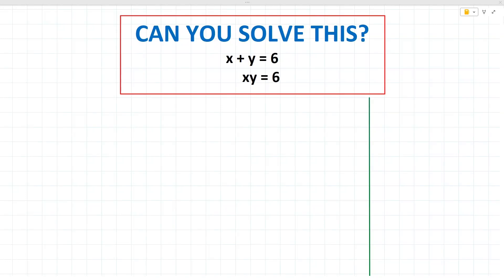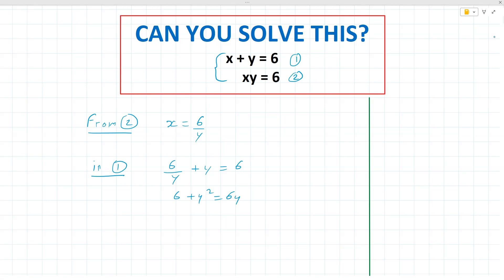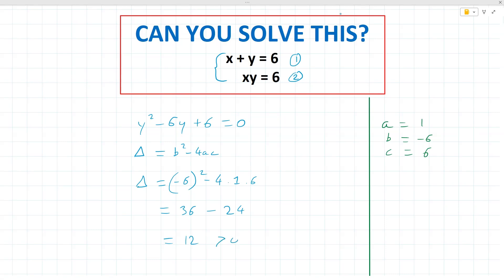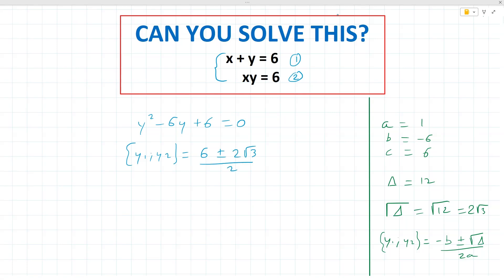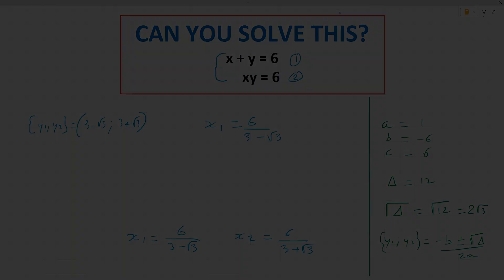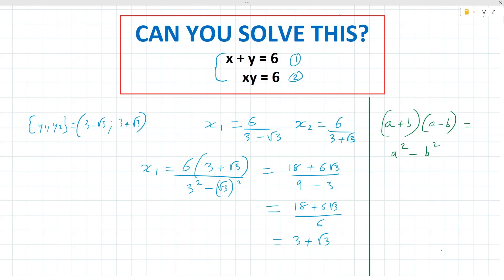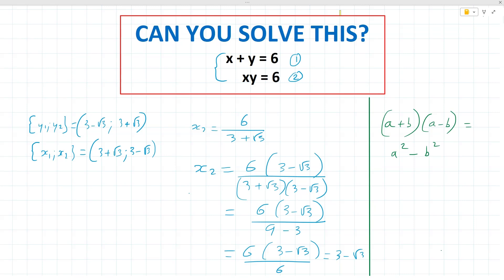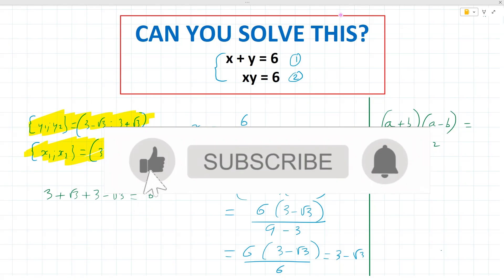Quadratic Conundrums & Simultaneous Solutions | MATHEMAGIC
Put your thinking caps on for today's video on the Mathemagic Channel as we embark on an algebraic adventure where simultaneous equations meet quadratics! 😎😊

In this captivating episode, we conjure up the knowledge to solve simultaneous equations involving quadratic functions.

In this question we will be employing the substitution method in a quadratic context.

‍ Join us as we:
•  Break down the steps to handle the added complexity of quadratics
•  Offer pro tips to simplify your approach to these mathematical challenges

By the end of this math session, you'll be ready to face any simultaneous equation, quadratic or not, with confidence and ease ✔🙈